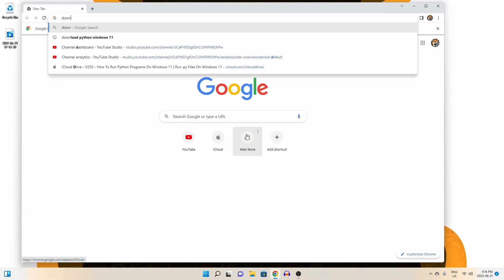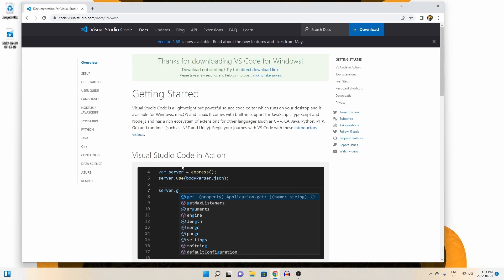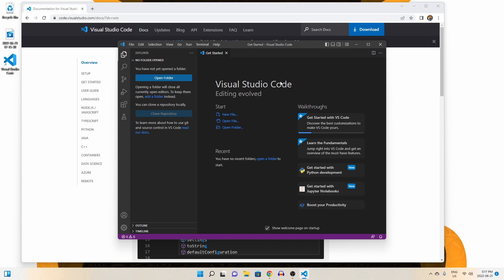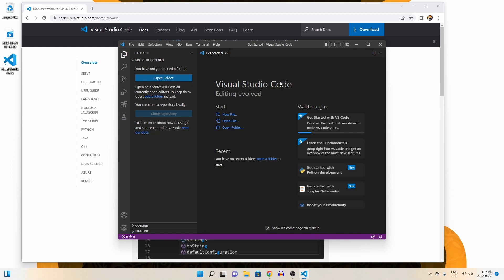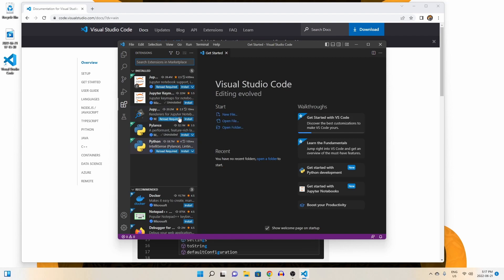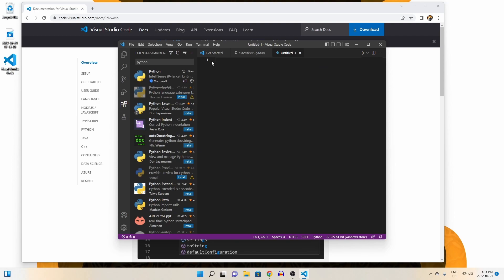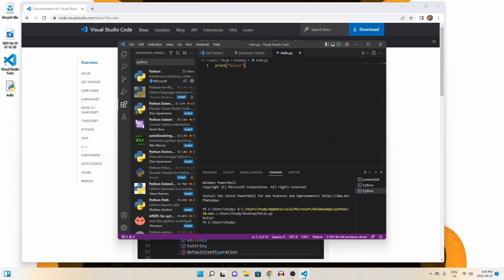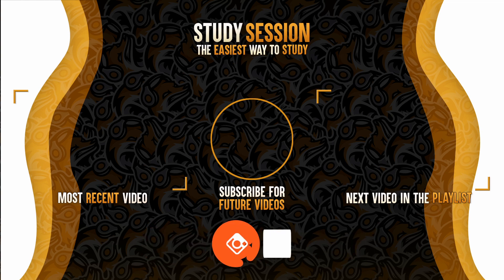How To Install Visual Studio Code On Windows 11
Let’s talk about how to install visual studio code on Windows 11. To install vscode on Windows 11 we simply head over click the universal download button and visual studio code will be installed on your Windows 11.

This timeline is meant to help you better understand How To Install Visual Studio Code On Windows 11:
0:00 Introduction.
0:22 Installing Visual Studio Code On Windows 11
1:31 How to run python files in visual studio code.
2:32 Outro